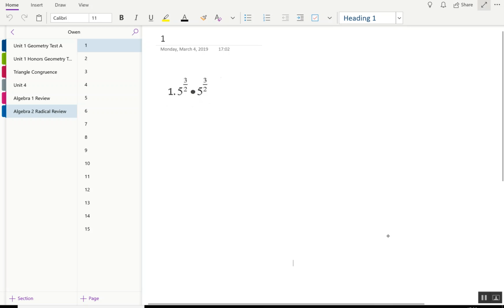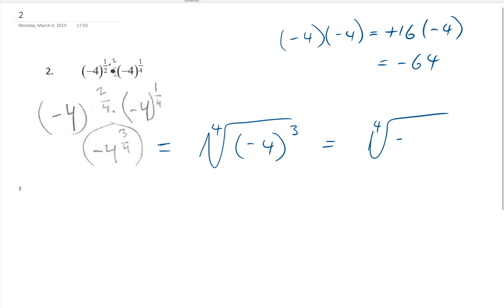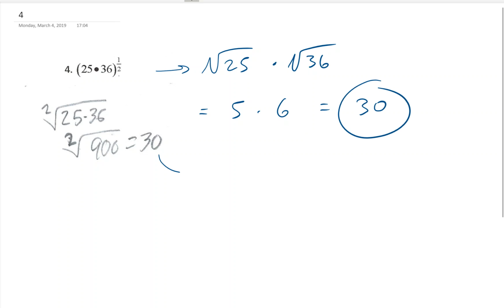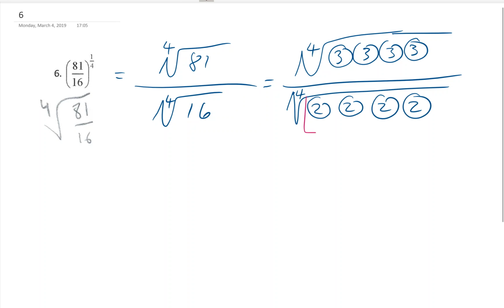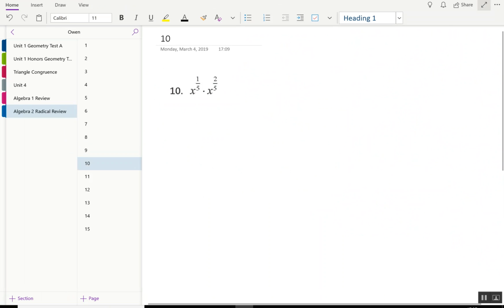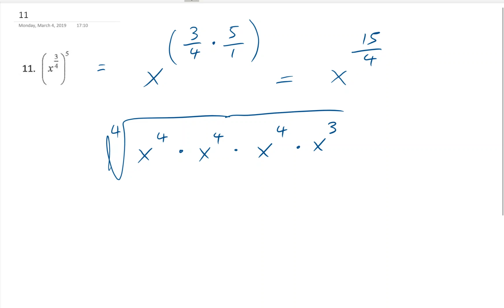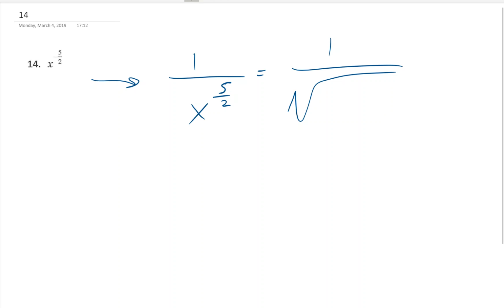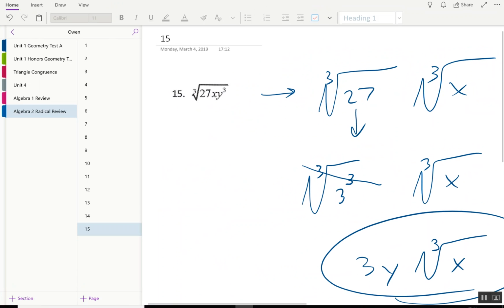Radical Stuph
Problems 1-15